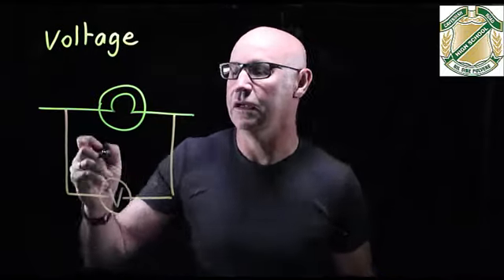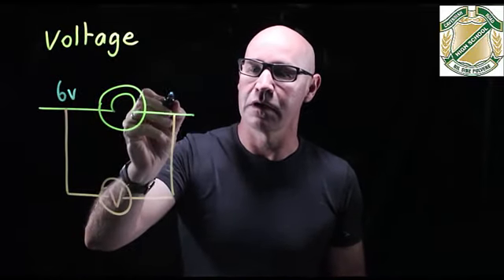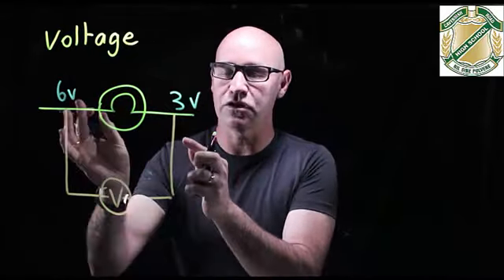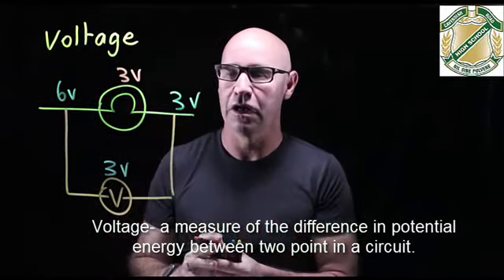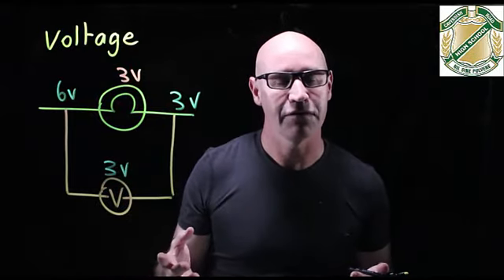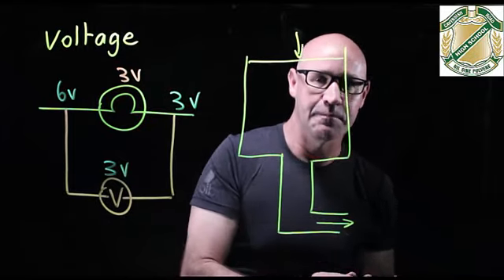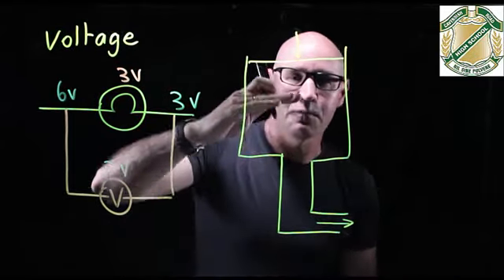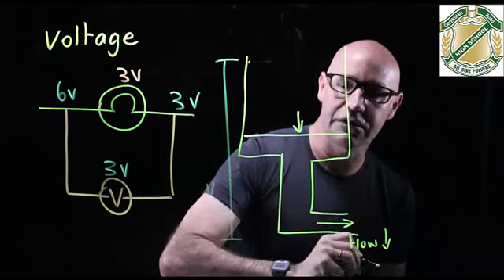Voltage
Junior high school science explanation of voltage.